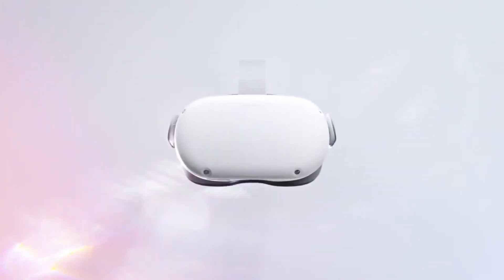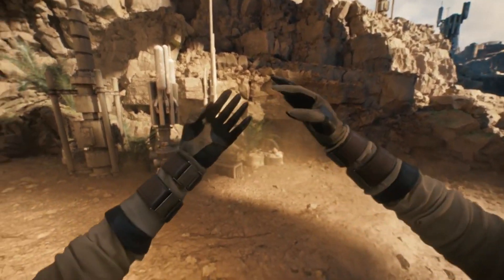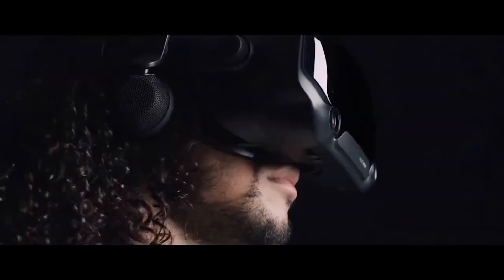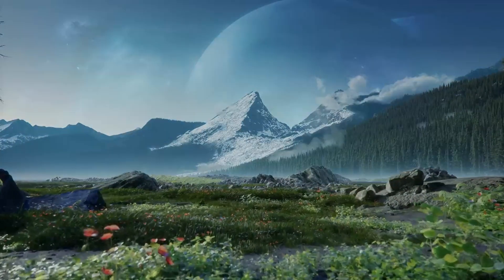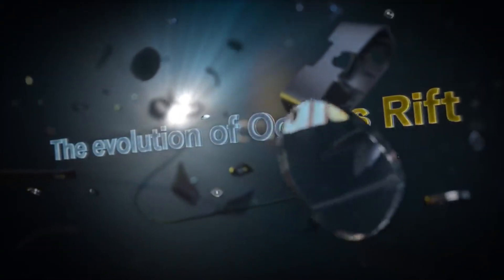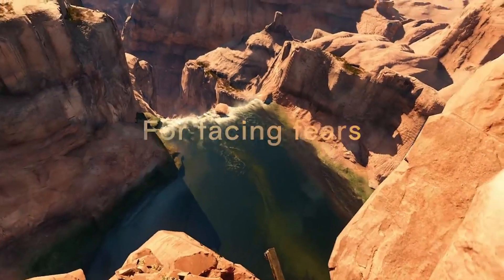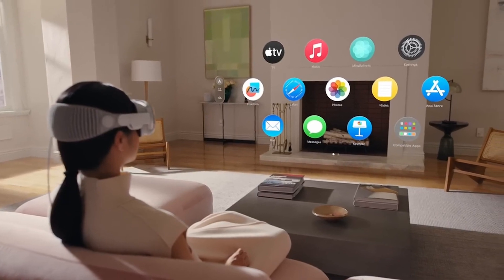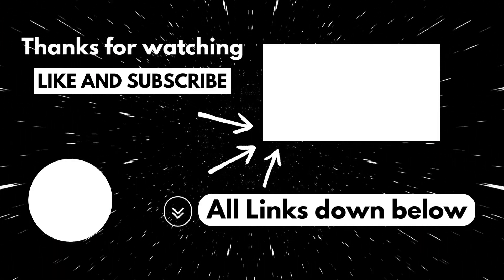Top 5 best VR headsets 2023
Discover the Top 5 Best VR Headsets of 2023! 🏆🔝

Immerse yourself in mind-blowing gaming, cinematic experiences, and cutting-edge technology. Join us for in-depth reviews, comparisons, and recommendations to find your perfect VR companion. 🚀🎉

Number 5 : Oculus Quest 2
Number 4 : valve index 2
Number 3 : Sony PlayStation VR
Number 2 : Oculus Rift S

0:00 intro
0:10 Number 5
1:24 Number 4
2:30 Number 3
3:44 Number 2
4:53 Number 1